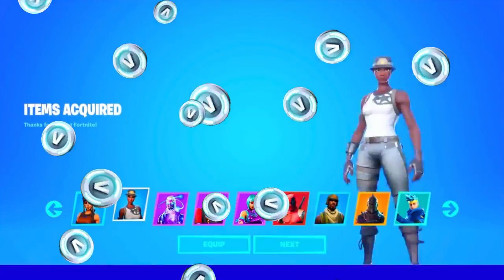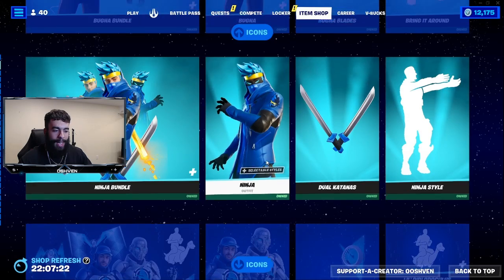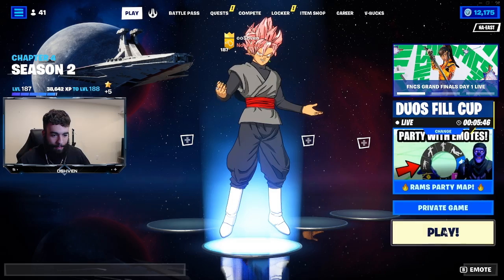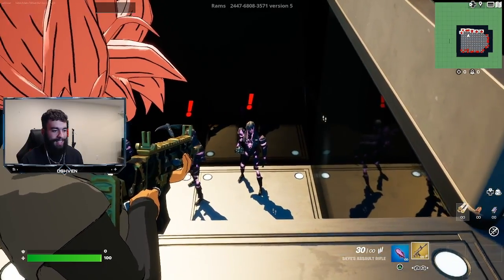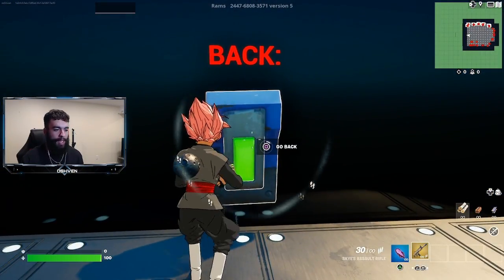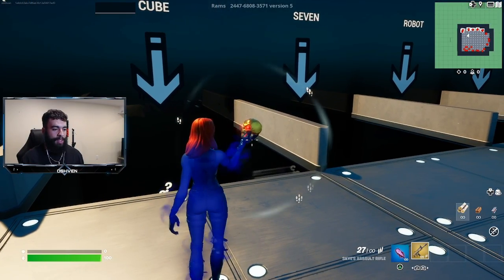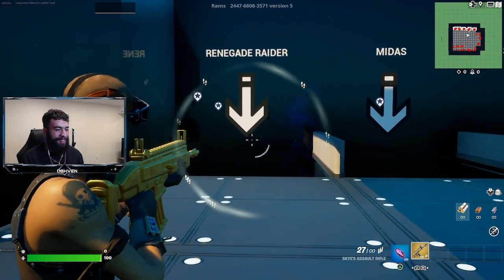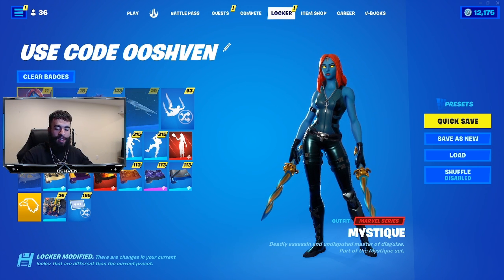FREE RARE SKIN GLITCH in Fortnite Chapter 4! (Viral Myths)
FREE RARE SKIN GLITCH in Fortnite Chapter 4! (Viral Myths) In todays fortnite chapter 4 season 2 video I showcase a map code fortnite players are using to get free rare skins in fortnite by doing easy steps on this custom map.